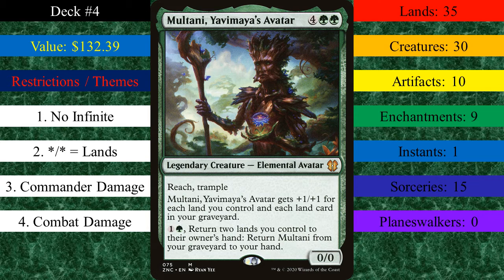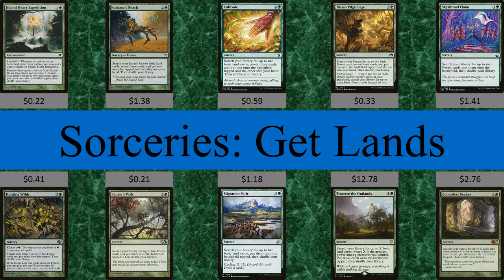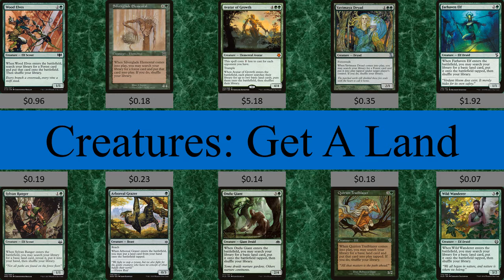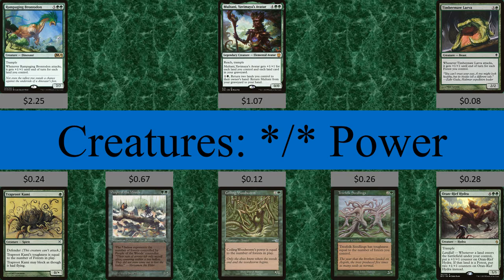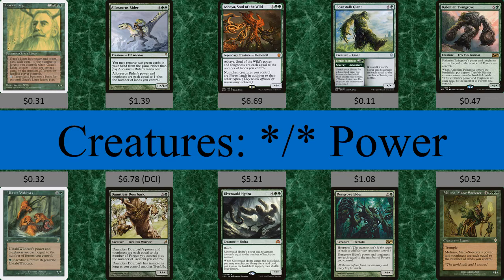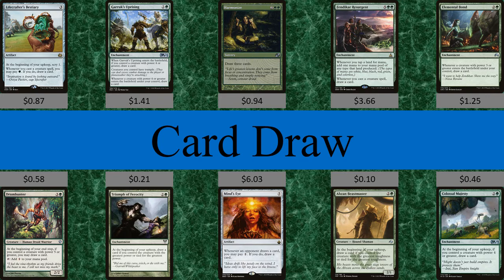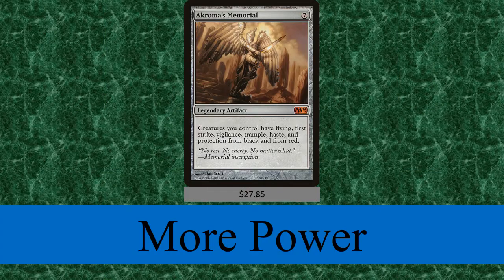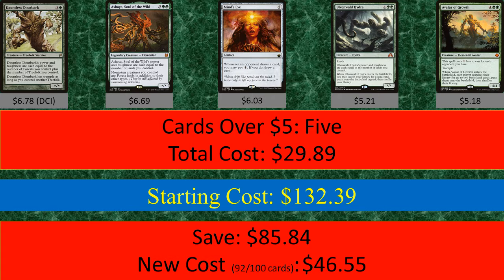Commander Deck Tech #4 Multani, Yavimaya's Avatar (1/2)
Episode 4 of the Commander Deck Tech series
Part 1 of Multani, Yavimaya's Avatar

00:54 Introduction
02:33 Lands
03:04 Sorceries: Get Lands
03:27 Sorceries: Get Lands
04:11 Creatures: Get a Land
05:20 Creatures: */* Power
07:32 Creatures: */* Power
09:24 Card Draw
11:12 More Power
12:48 More Power
13:07 More Mana
13:37 Expensive Cards $10+
13:51 Expensive Cards $5+